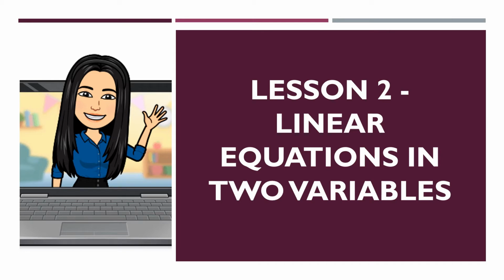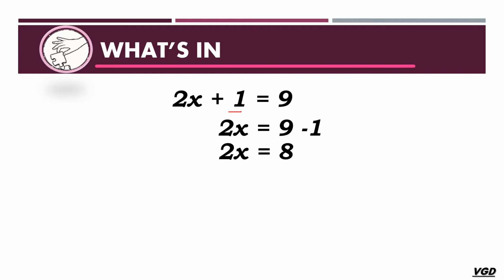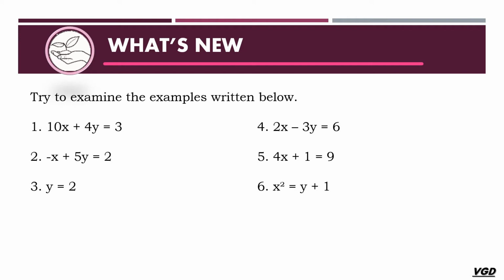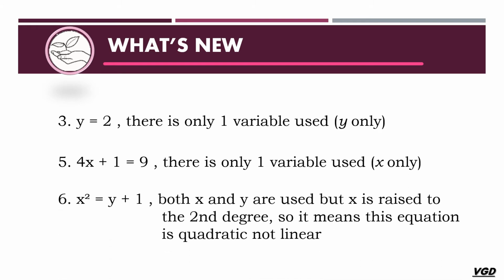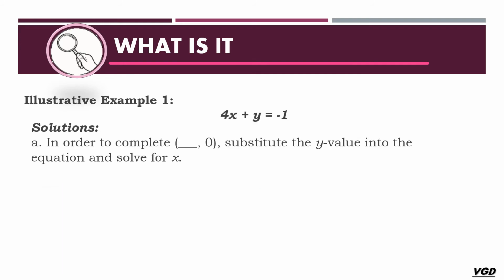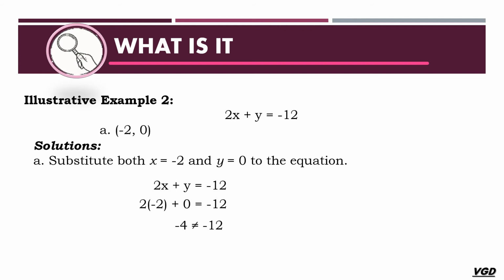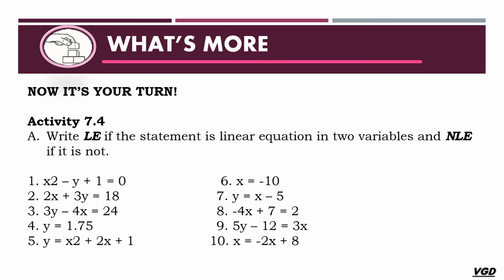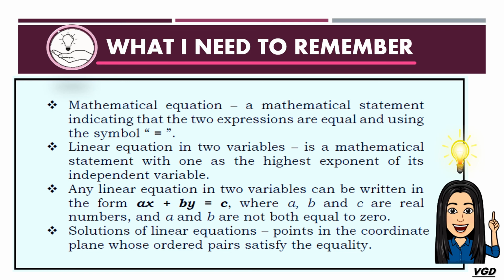Module 7_Lesson 2 Linear Equations in Two Variables